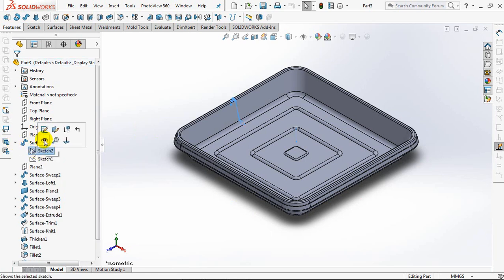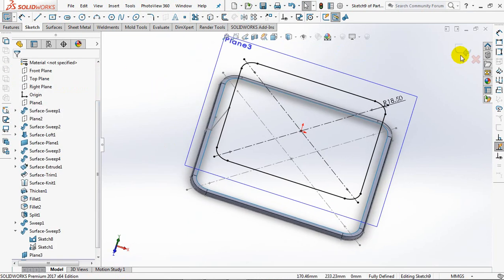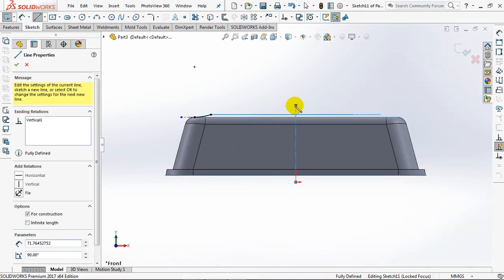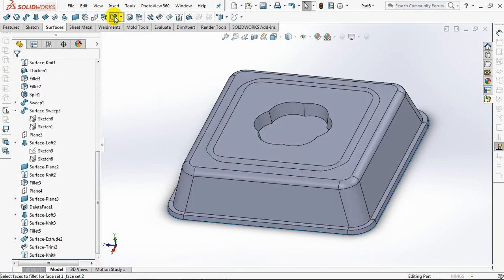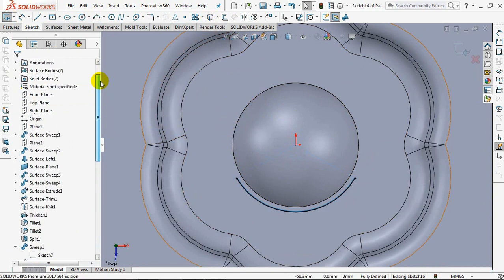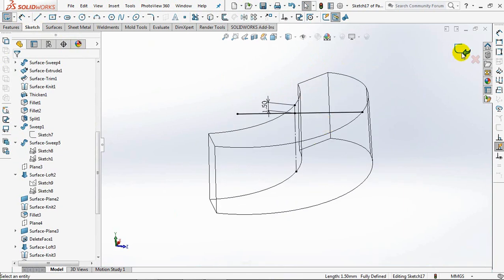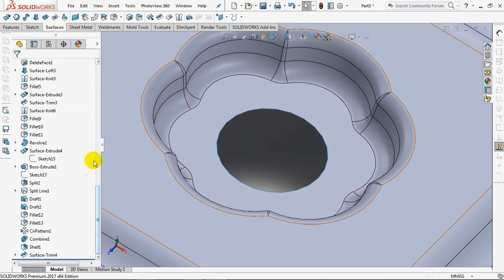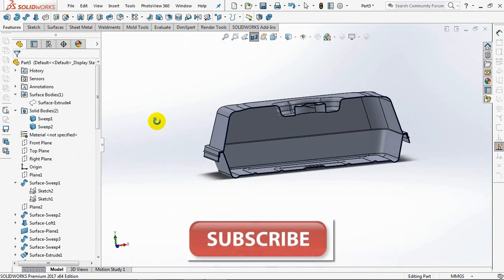COVER THE CAKE CONTAINER with a Flower Motif on the Knob - #2 || SOLIDWORKS TUTORIAL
This is part two of the previous video.
The cover of the cake container is made of clear polypropylene plastic.
So that even if the container is closed, the cake inside can be seen.